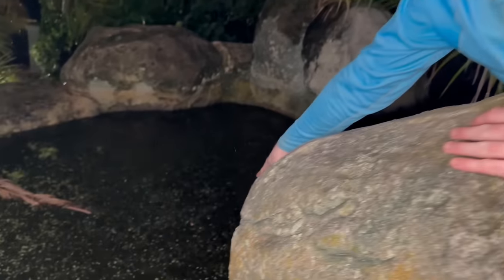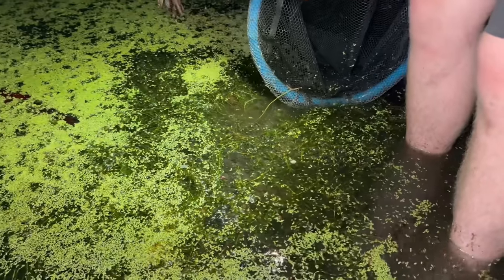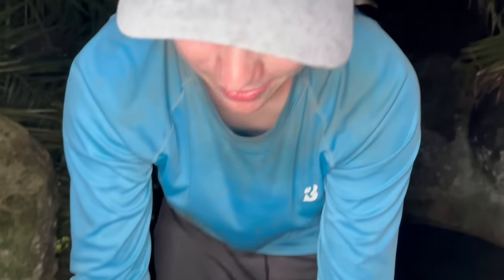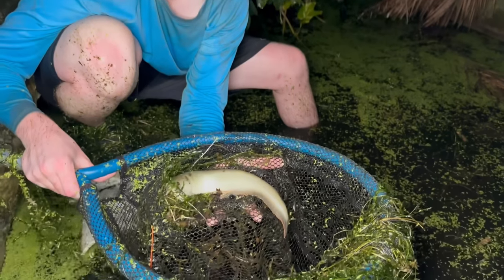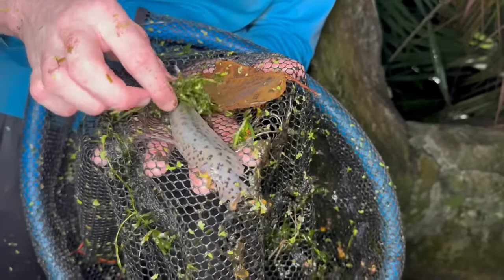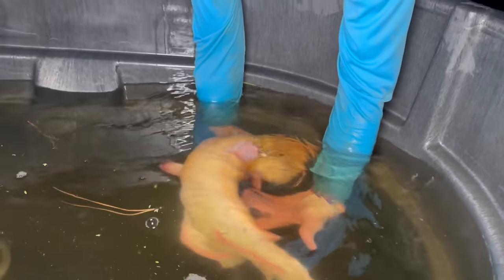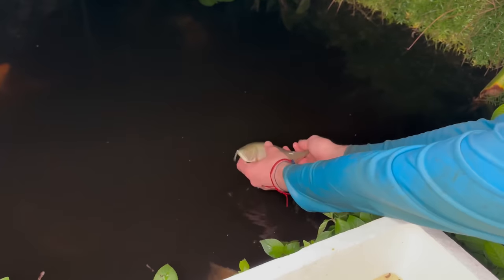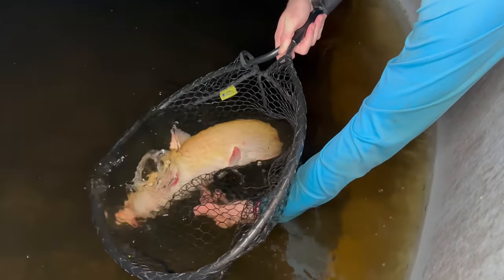I Found a MONSTER in an Abandoned Pond!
In today’s video I save MONSTER fish from an abandoned pond! Someone has been putting aquarium fish into this pond and it recently stopped working! So I had to try and catch as many fish out and save them before it’s too late! Hoping we wouldn’t find an alligator, we netted around in the dirty pond and caught African cichlids, angelfish, gar, ripsaw catfish, Severums, clown knife fish, lungfish, and even MONSTER FISH like arowanas, and fire eels! After saving a ton of fish out of the first waterfall, we decided to go find the second one! When we walked up to the pond we were shocked to find the POND MONSTER living inside! it turned out to be a massive albino channel catfish which we caught and brought back to my backyard pond, along with all the other fish we rescued which we put into my fish tanks, Should we go back and save more fish for a part 2?